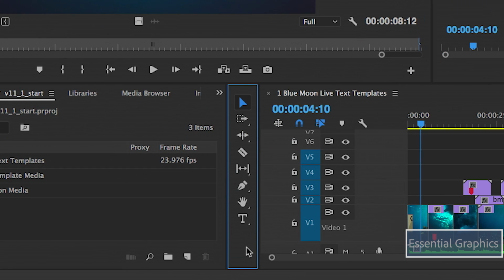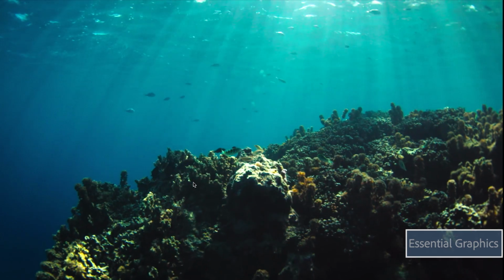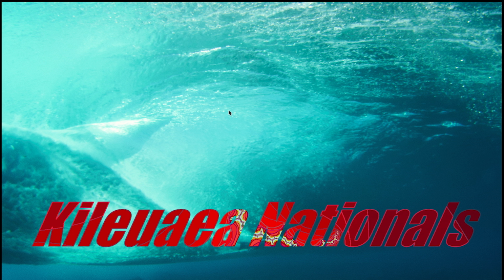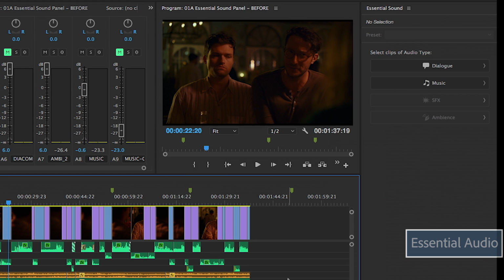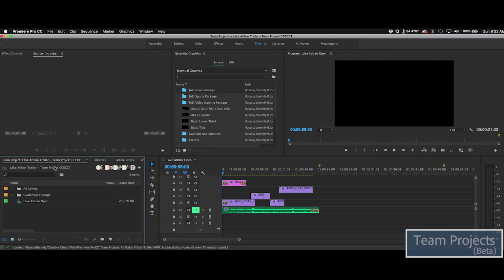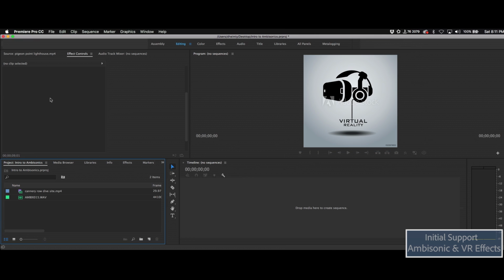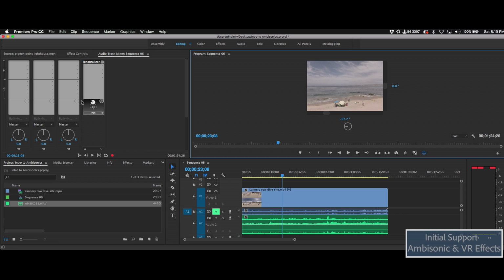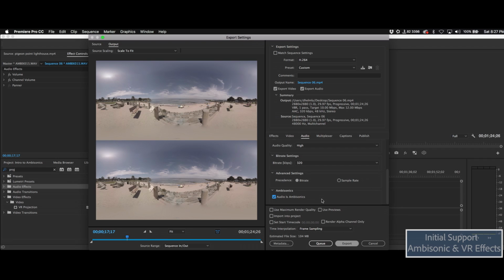What's New in Premiere Pro CC Spring April 2017 Update (NAB 2017)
In this video I’ll review the top features in the Spring 2017 release of Premiere Pro CC v11.1.
You’ll see an entirely new workflow for creating Motion Graphics Templates (Premiere and AfterEffects) and our new file format for these templates - .mogrt files. We are also introducing an intuitive way to work with Audio called the Essential Sound Panel. I’ll cover our initial support for Ambisonic VR audio, contribute to Adobe Stock , and new support for DynamicLink for Team Projects.